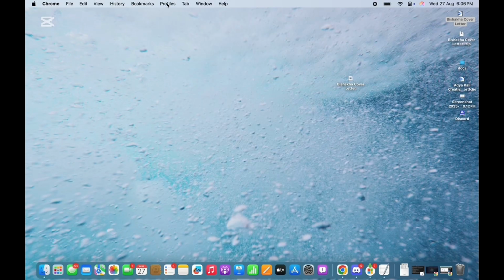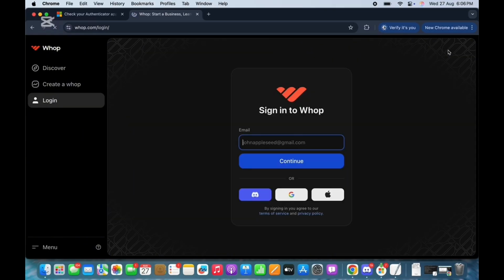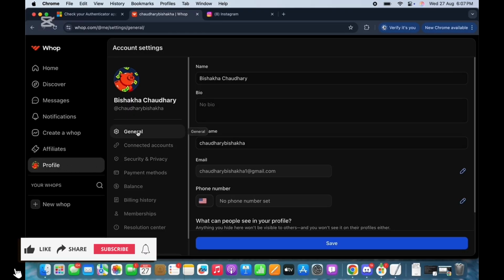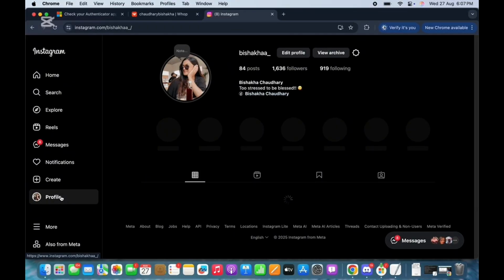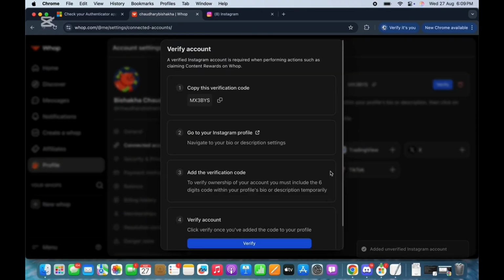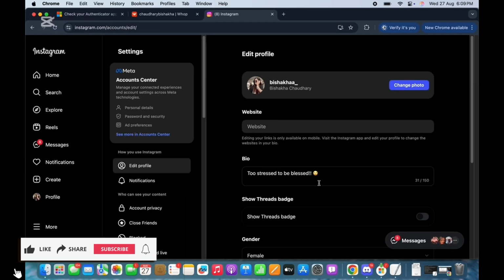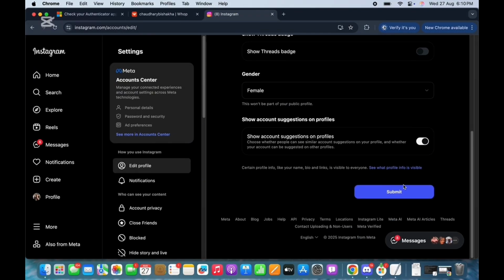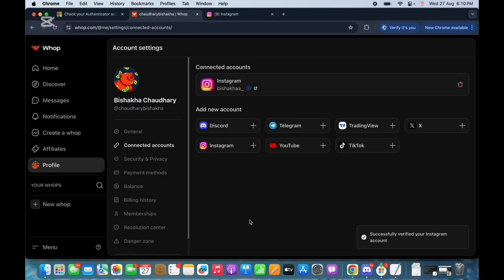How To Connect Instagram Account To Whop (Step By Step)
Want to link your Instagram account to Whop for seamless access and better integrations? 📲✨ In this step-by-step 2025 guide, you’ll learn how to connect your Instagram account to Whop the right way, so you can manage your memberships, communities, and digital products without any hassle.

What You’ll Learn in This Video:
✅ How to connect your Instagram account to Whop (step by step)
✅ Common issues and how to fix login or connection errors
✅ Tips to manage your Whop dashboard once Instagram is linked
✅ How connecting Instagram helps with access, growth, and security

Whether you’re a creator, community manager, or just getting started on Whop, this tutorial will help you set up your Instagram integration smoothly.

📌 Chapters:
⏱ 0:00 - Introduction
⏱ 0:10 - How To Connect Instagram Account To Whop